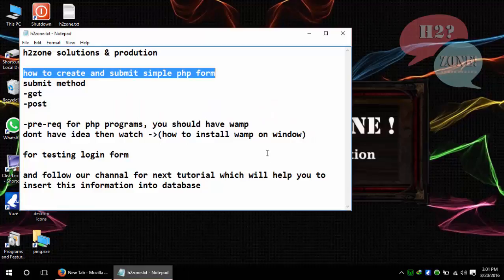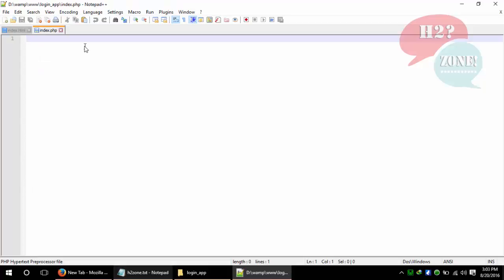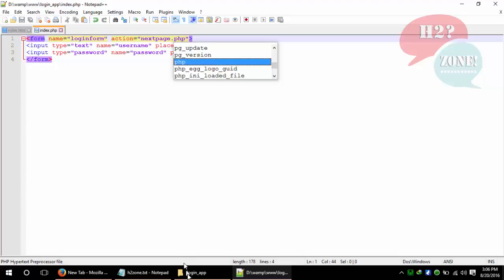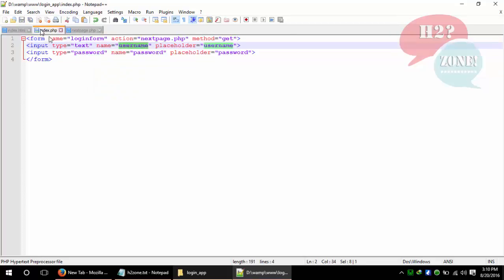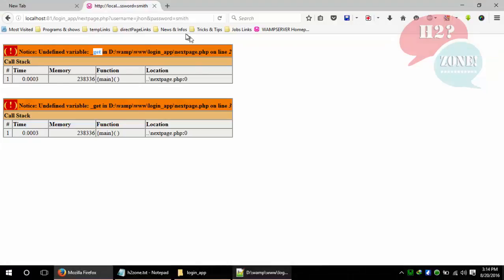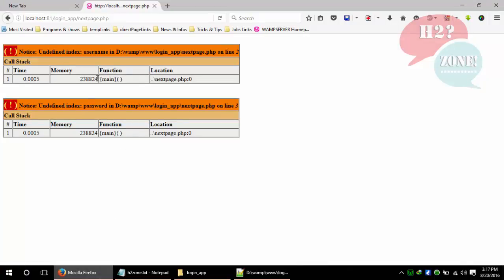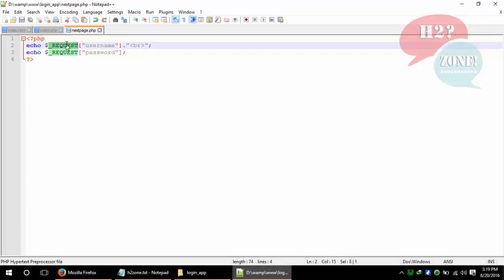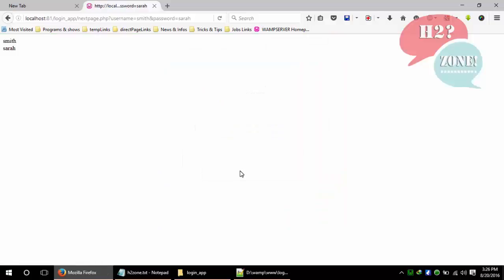how to Easily Create Simple Login Form Php Tutorial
How to Make Login Form HTML in PHP and MySQL
-for demonstration we will learn how to make login form
and submit this login form to next php page
next tutorial we will learn how to insert from data into MYSQL database
(how to login using salt hash password and logout php mysql)
for sample snippet code :
and don't forget to press on bell icon to get all upcoming videos of our h2zone channel realted to computer and technology tricks and solutions